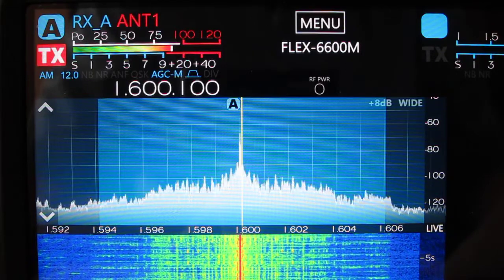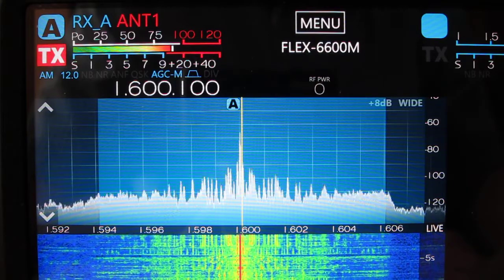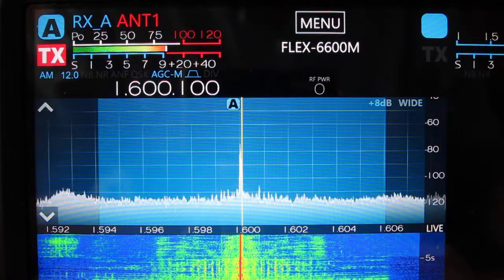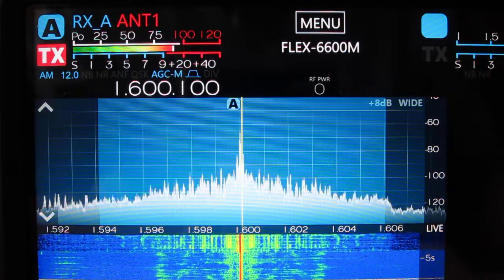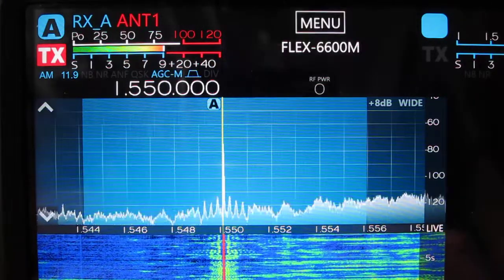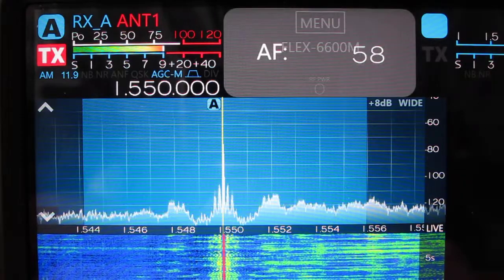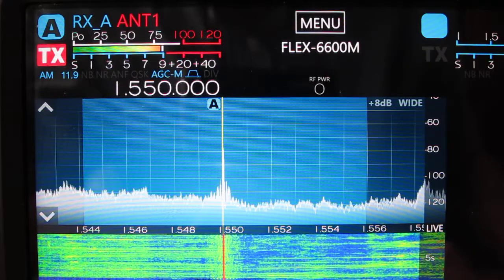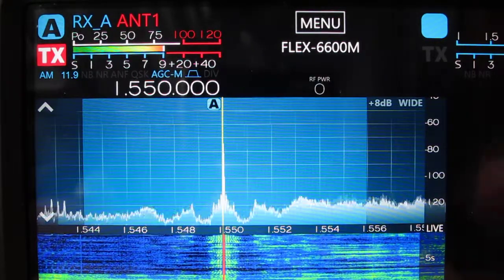BevFlex-4X Beverage, BOG, and EWE Demo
Demonstration of the BevFlex-4X directional, low noise, receiving antenna system in the above ground Beverage, Beverage On Ground, and EWE configurations by W8GNM.  This antenna covers the medium wave broadcast band and the 160 meter through 40 meter amateur radio bands and is reversible in the direction of reception. It can be configured as an above ground Beverage, on ground BOG, EWE, FLAG, or VE3DO antenna system.  Also see this presentation